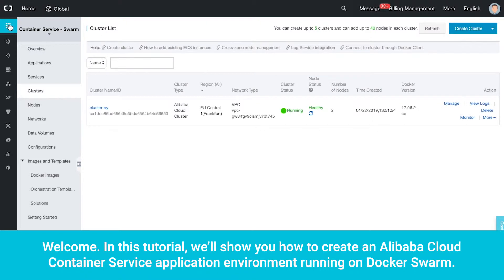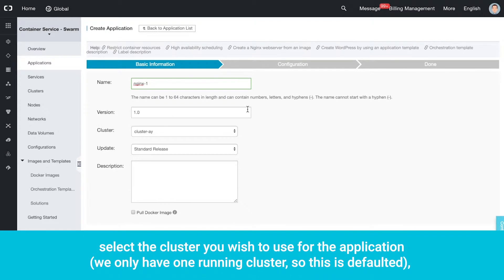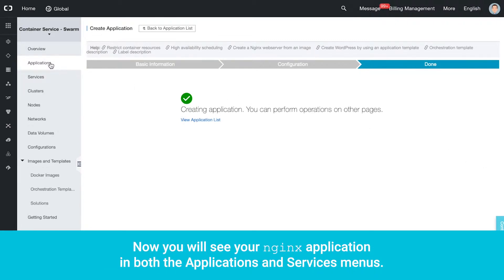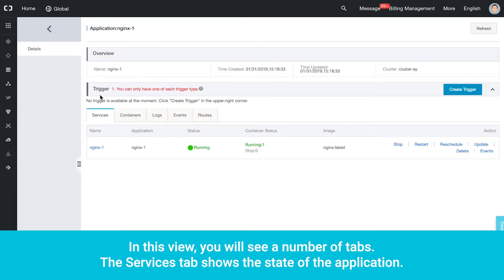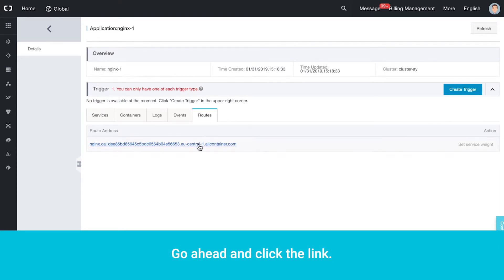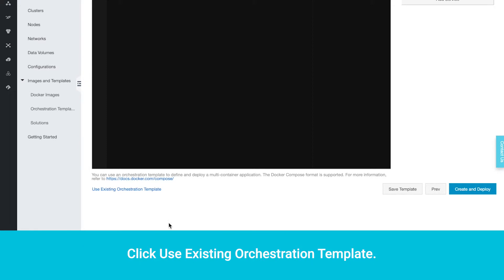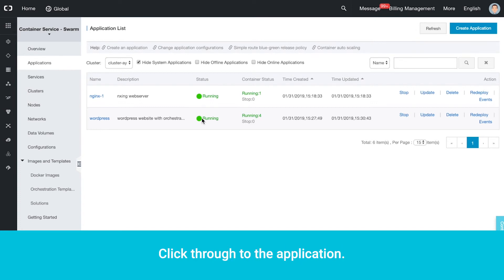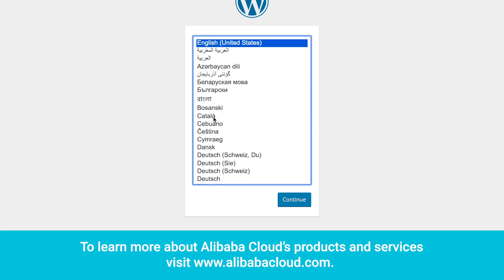How-to | Create a Container Service Application on Docker Swarm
In this tutorial, we'll show you how to create an Alibaba Cloud Container Service application environment running on Docker containers managed by a Swarm cluster.

Container Service is a high-performance container management service, based on Docker and Kubernetes, providing containerized application lifecycle management.